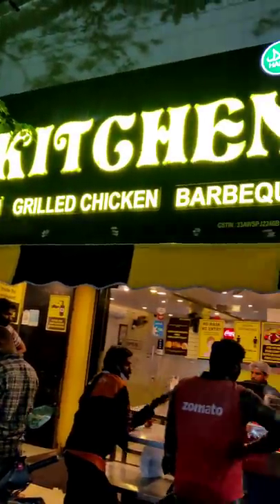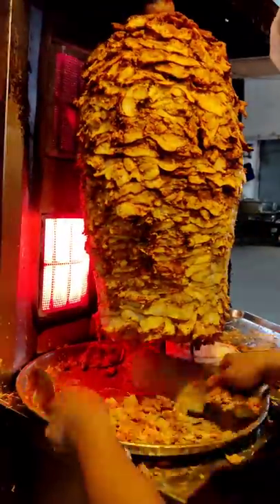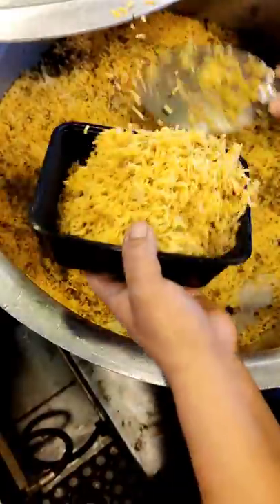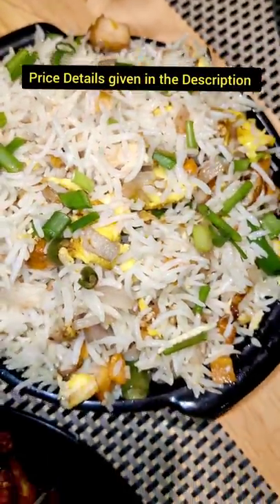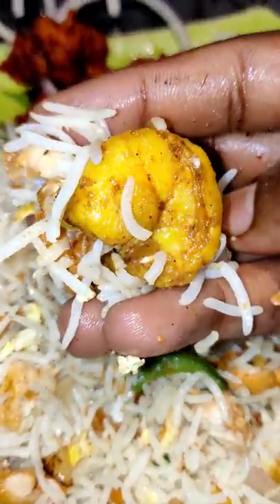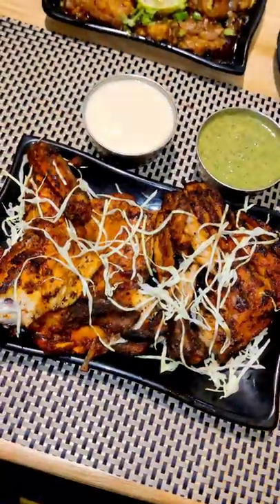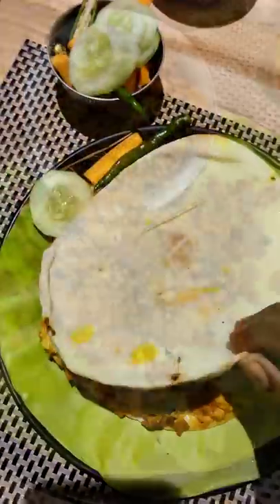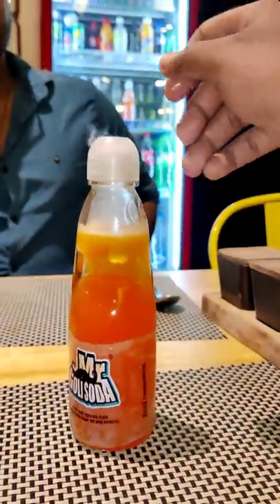🤪Kolathur pakkama pogum bothu Kola Pasi🤪🤯 | Tasty Kitchen | Eat With Akash✨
Hey Buddy😍❤️🙌

Here's the Price Details of the items I tried -

- Fried Rice - 160/- Rps
- BBQ Half - 210/- Rps
- Plate Shawarma - 150/- Rps
- Gobi 65 - 140/- Rps
- Lemon Prawn - 170/- Rps
- Veg Kothu Parota - 100/- Rps
And here's the GMap Link of the Hotel Tasty Kitchen's Location buddy👇✨
Tasty kitchen